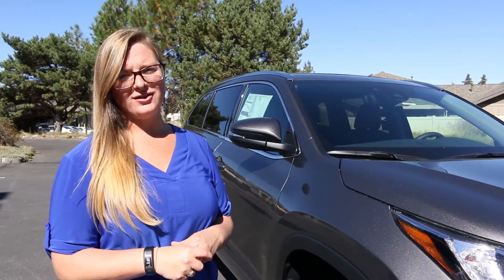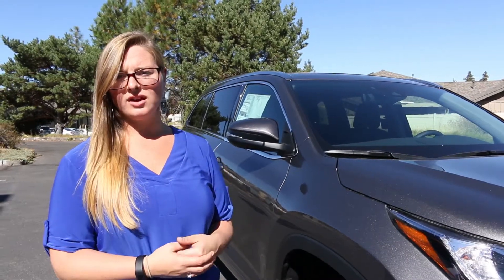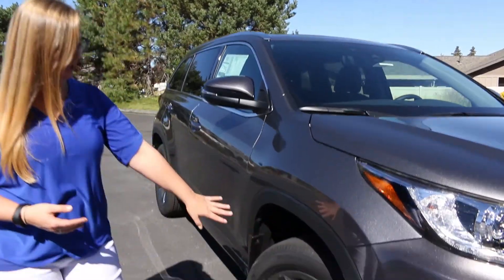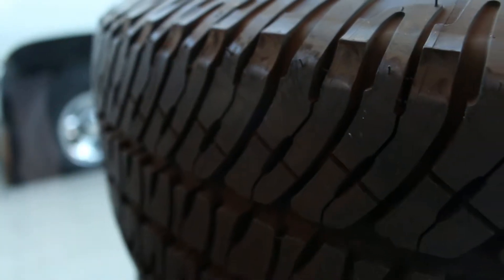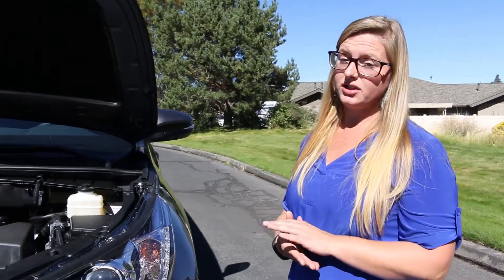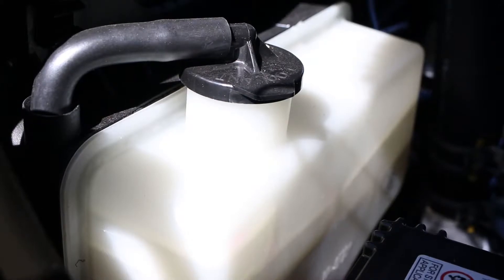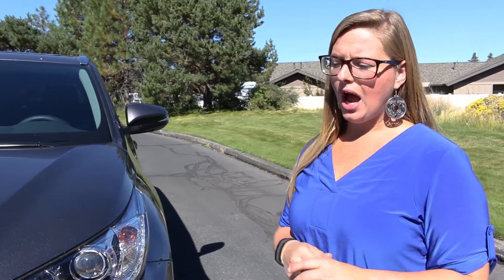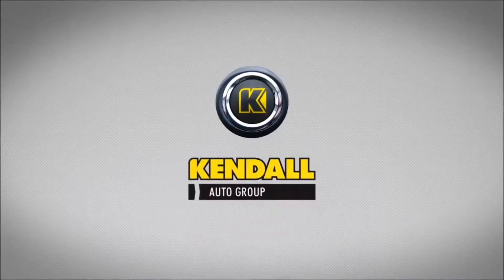Three Things You Need to Know to Prepare for Winter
Winter is coming. Crystal with Kendall Toyota of Bend goes over 3 things you should check on your vehicle to prepare for the upcoming season.